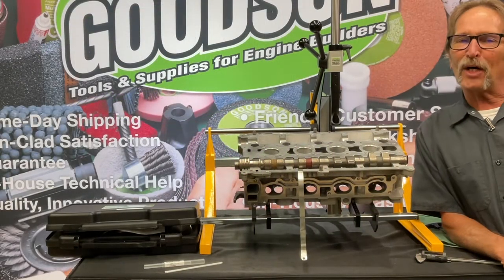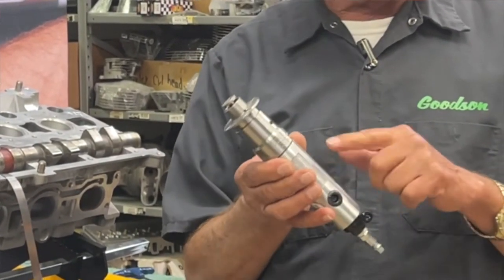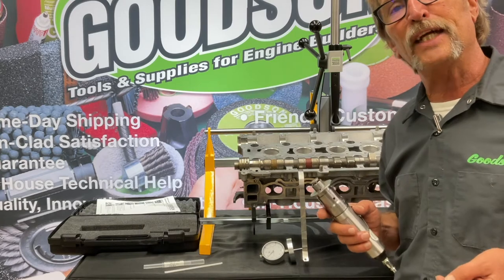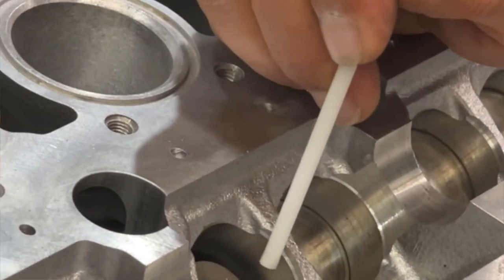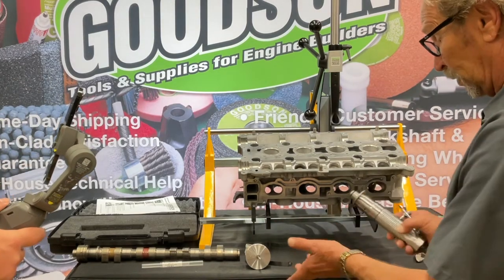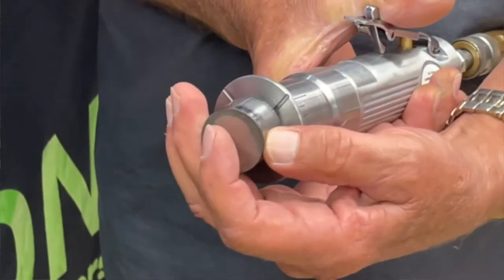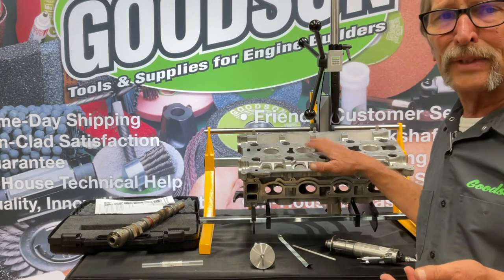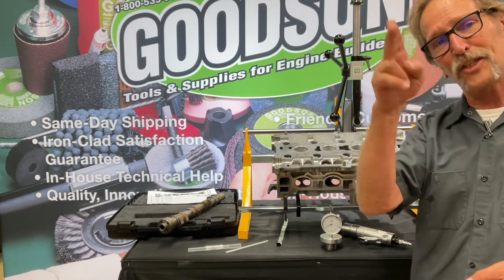Machining Lifter Buckets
This week's episode of Tech Lab Tuesday demonstrates just how easy it is to machine bucket lifters to maintain valve lash. Dave Monyhan discusses your other options then shows the Bucket Lifter Grinder (BLG-1000) in action.